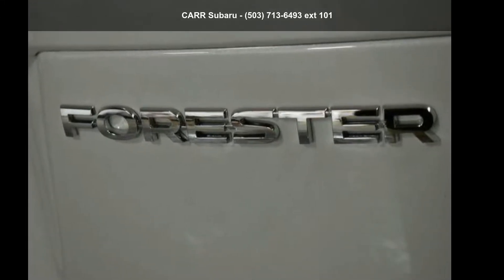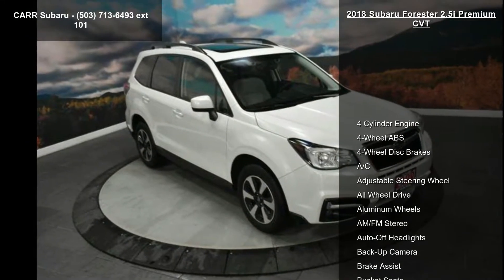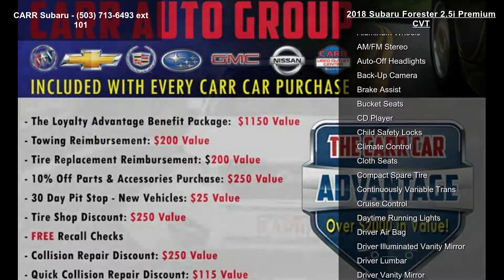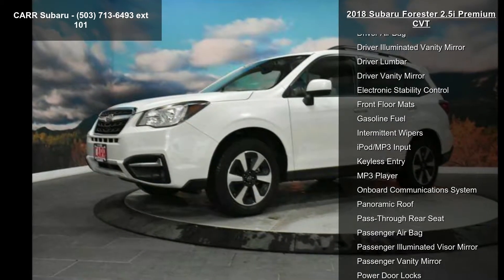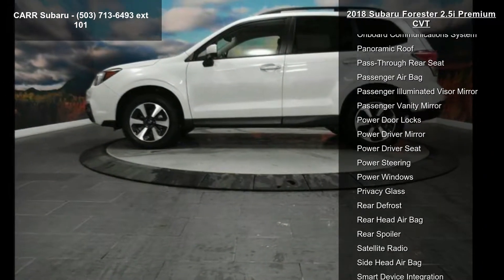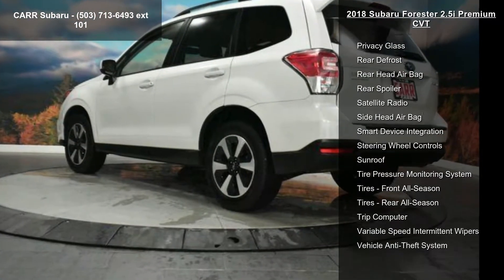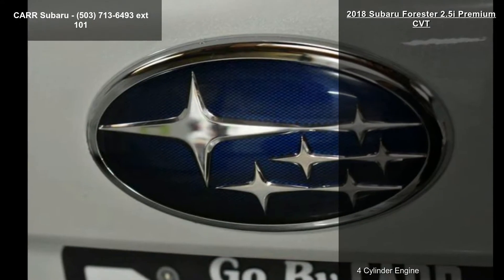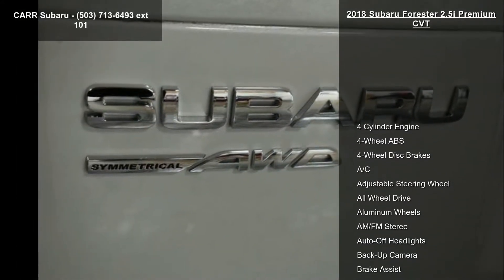2018 Subaru Forester 2.5i Premium CVT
Subaru Certified, Excellent Condition, LOW MILES - 6,090! FUEL EFFICIENT 32 MPG Hwy/26 MPG City! Sunroof, CD Player, iPod/MP3 Input, Smart Device Integration, Onboard Communications System, Satellite Radio, All Wheel Drive READ MORE!

Sunroof, Panoramic Roof, All Wheel Drive, Back-Up Camera, Satellite Radio, iPod/MP3 Input, CD Player, Onboard Communications System, Aluminum Wheels, Smart Device Integration. Rear Spoiler, MP3 Player, Privacy Glass, Keyless Entry, Steering Wheel Controls. Subaru Premium with Crystal White Pearl exterior and Black interior features a 4 Cylinder Engine with 170 HP at 5800 RPM*. Autocheck 1-Owner.

152-Point Inspection, 7-year/100,000-mile Powertrain Plan, 24-Hour Roadside Assistance, Carfax Vehicle History Report, NO Deductible, Trip-Planning Services